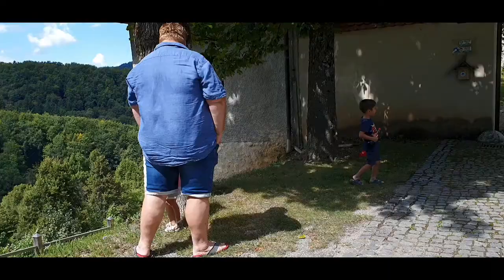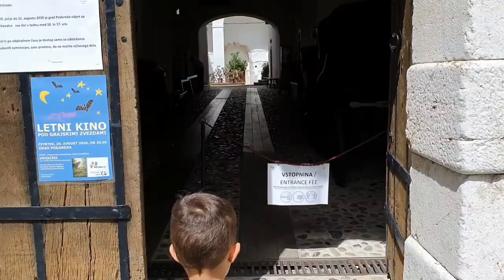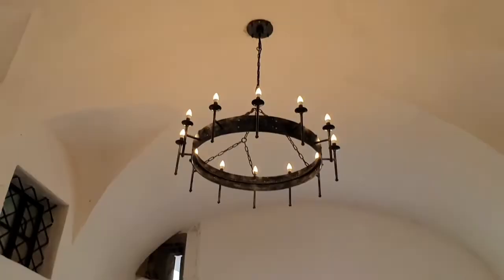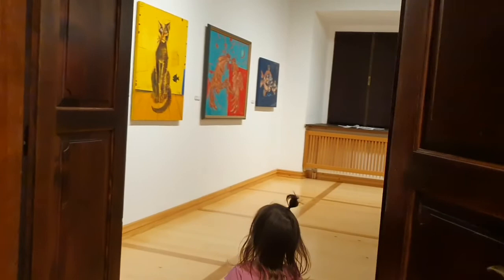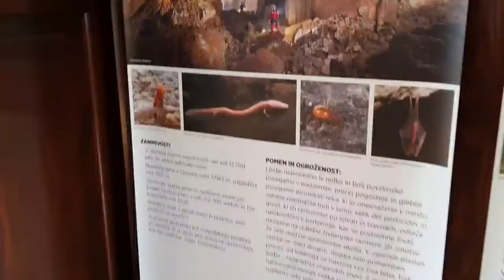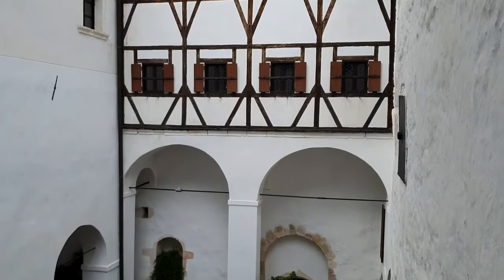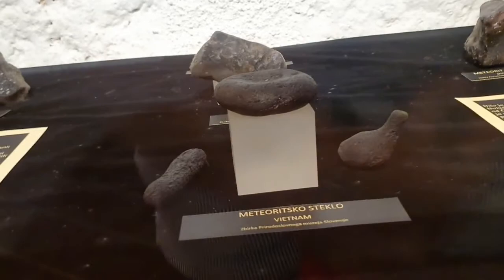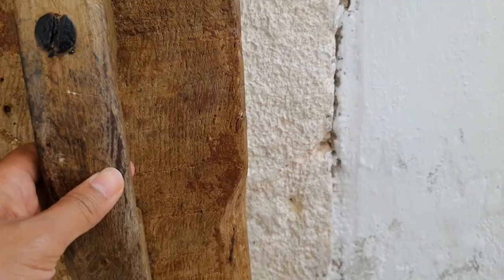PODSREDA CASTLE SLOVENIA | Filipina Life in Slovenia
Podsreda Castle is one of a beautiful castle in Slovenia, it is located above the village in the Municipality of Kozje in eastern part of Slovenia. The Castle was built in the first half of the 12th century while its first reference dates back not earlier than in 1213. The castle is located in the territory which belonged to the estate of the Breže-Seliški counts and countess Emma of Krka (Gurk) around 1000, and later to her monastery Krka (Gurk) and the Krka (Gurk) diocese. In the first half of the 14th century, the castle was bought by Friderik of Žovnek and remained in the possession of the Counts of Celje until their extinction. Afterwards, it was a princely property.